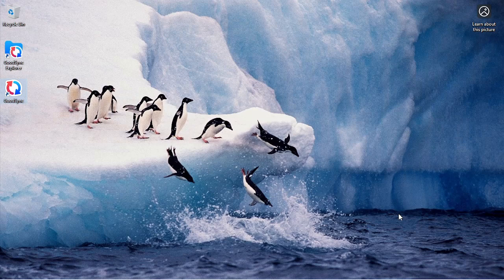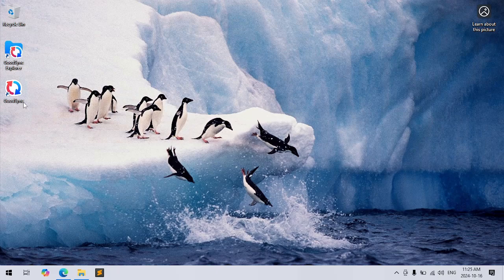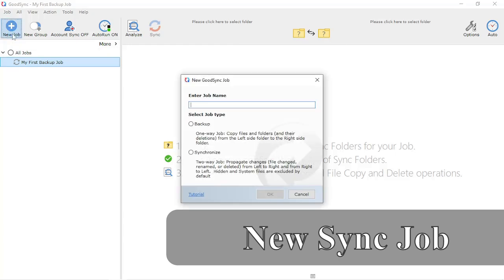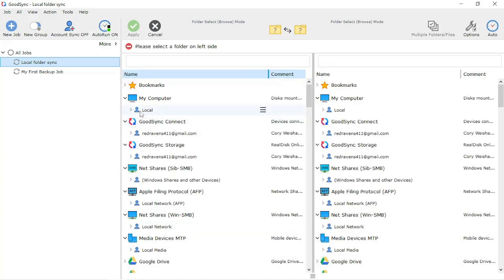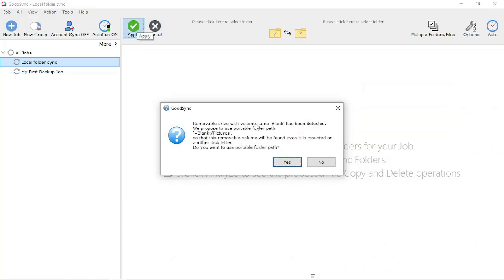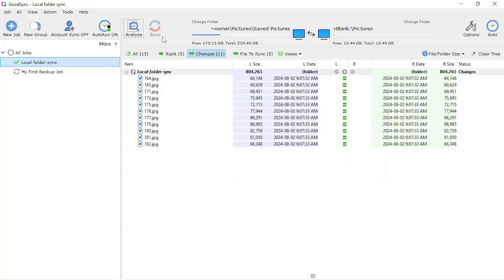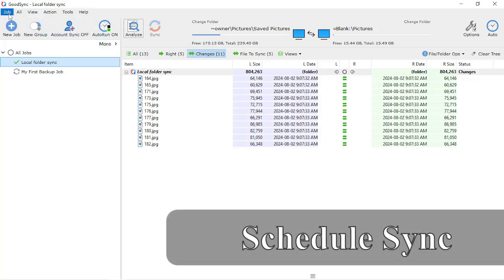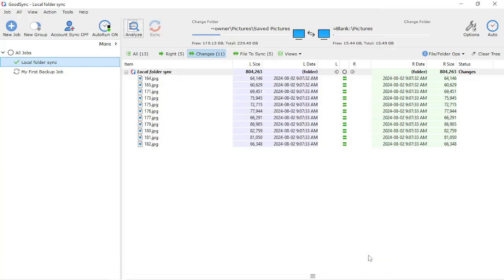How to Backup and Sync Files Between Two Folders with GoodSync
Learn How to easily sync and back up files between two local folders using GoodSync. A simple, reliable way to keep your data safe and up-to-date!

00:00 Intro
00:13 Sync Local Files
00:35 New Job
00:57 Select Folders
01:14 Analyze & Sync
02:00 Schedule Sync